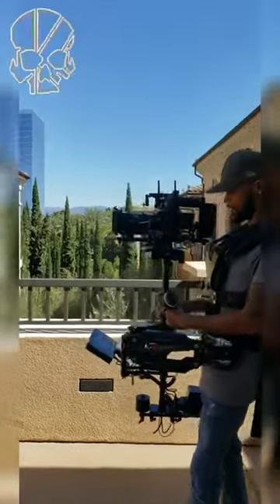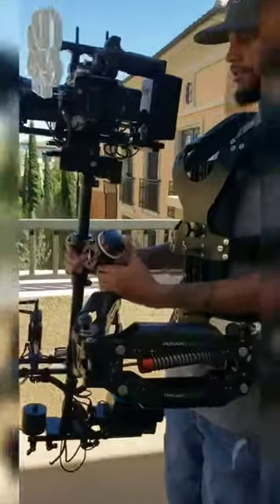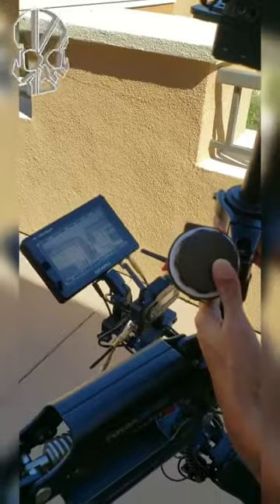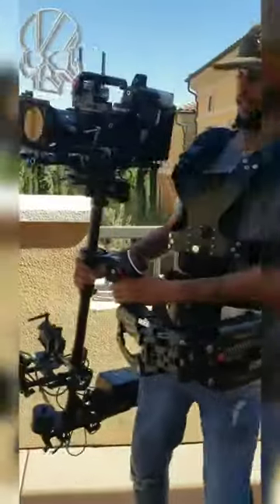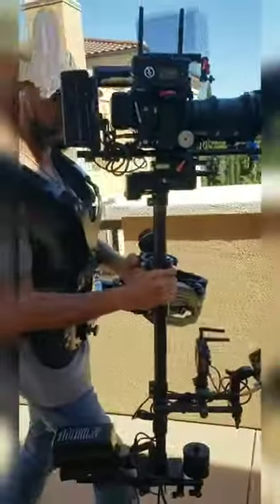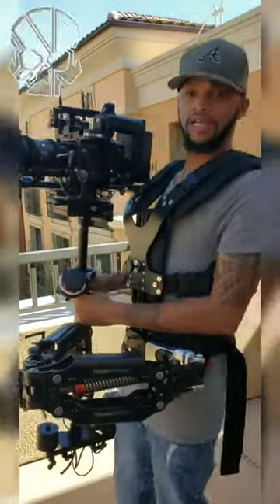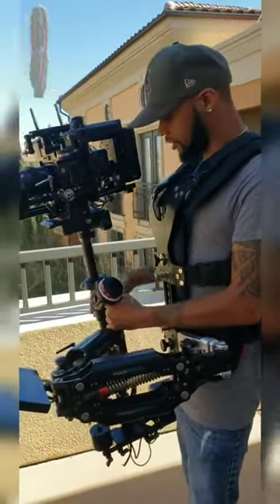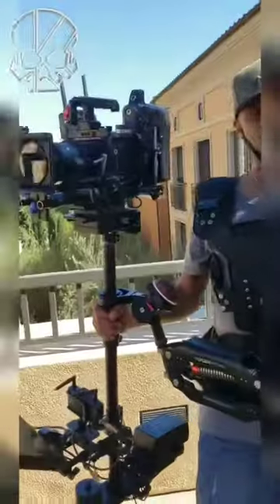1st Time Trying out my Red Camera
Im still learning how to use this Steadicam and properly balance it, but to be self taught I'm doing pretty good if I do say so myself. I can't wait to all my gear arrives and to master this baby!! 😁🎥🎞️